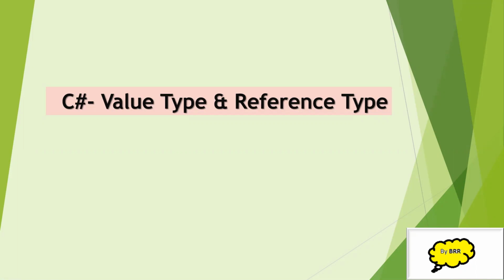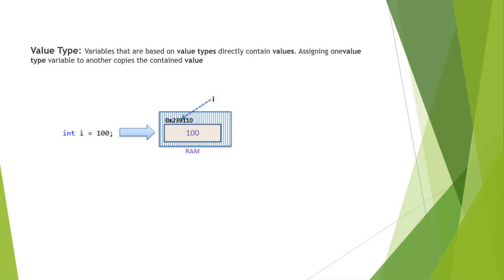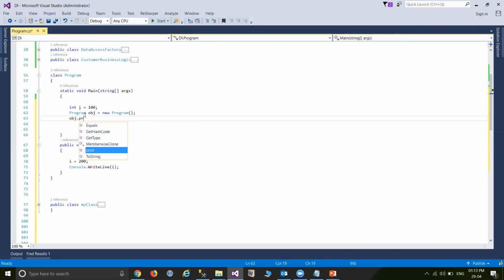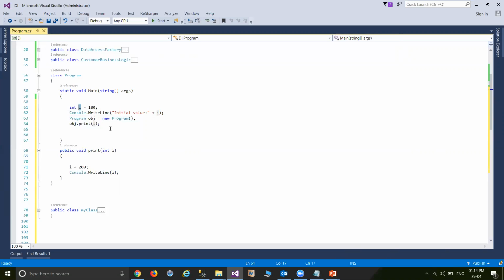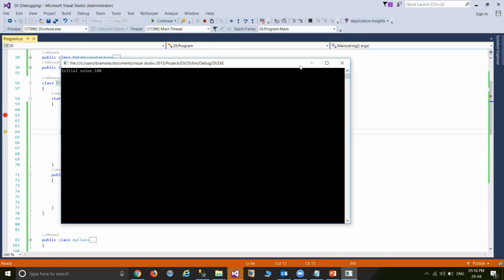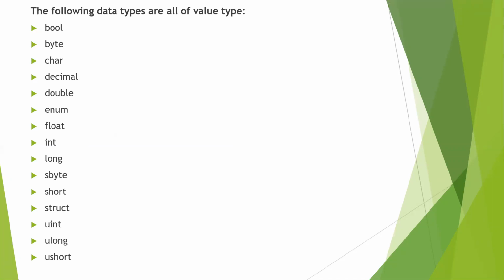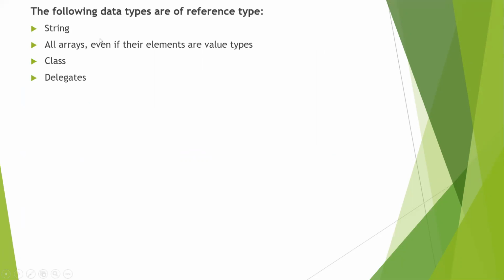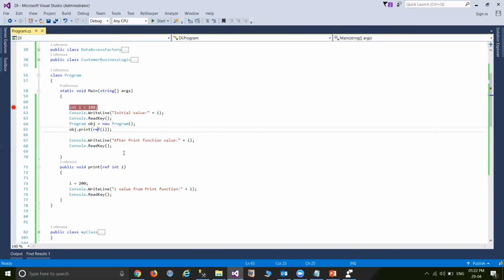C# value types and Reference Types #6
c# value types & reference types